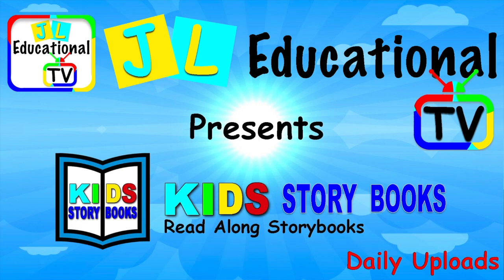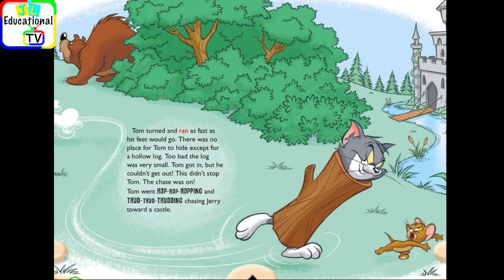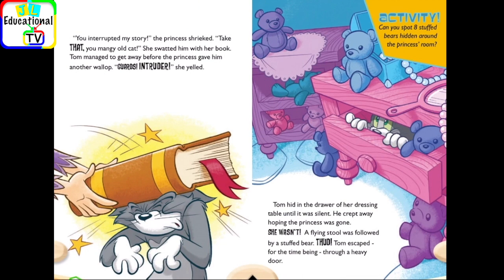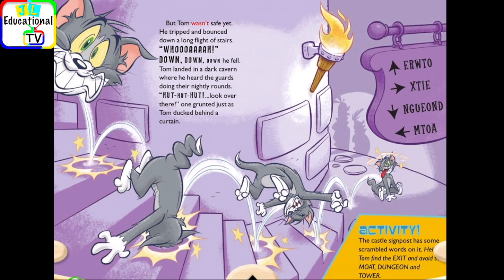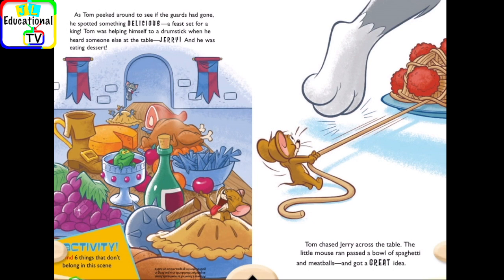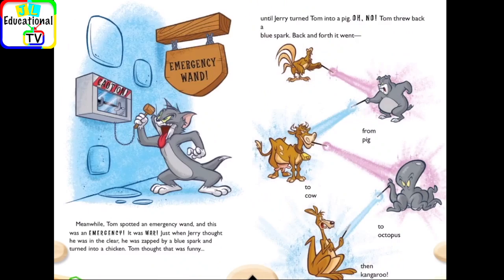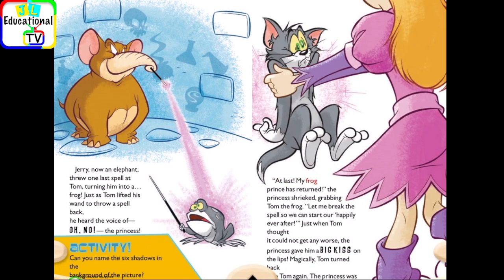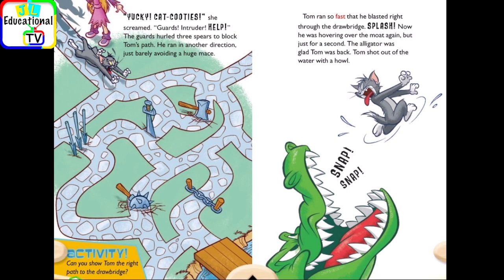Tom and Jerry Friends Read Along Storybook, Read Aloud Story Books, Tom and Jerry - Medieval Menace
Tom and Jerry - Medieval Menace, Tom and Jerry Read Along Storybook, Read Aloud Story Books, Books Stories, Bedtime Stories, this is a read along story book. It’s read to you aloud, you can read along with the story. It’s also Ideal for bedtime stories.

Read from Original Book: Tom and Jerry - Medieval Menace.
This Videos was Created and Edited by JL Educational TV.